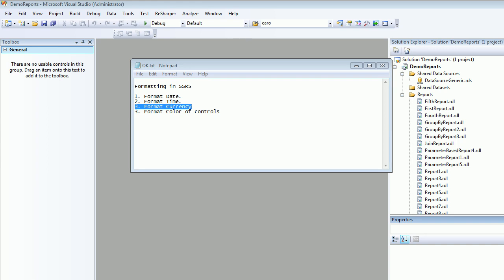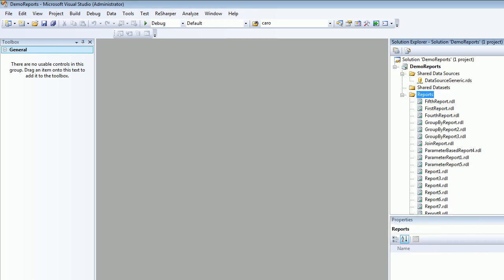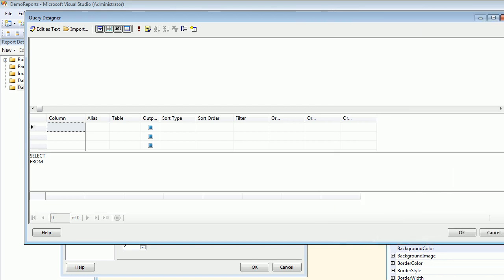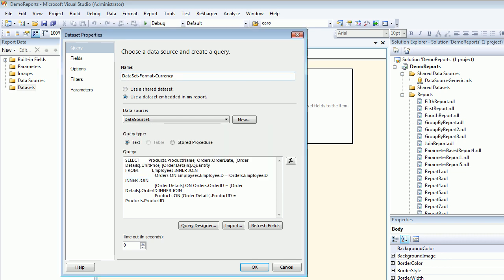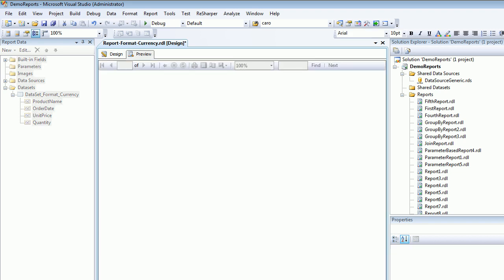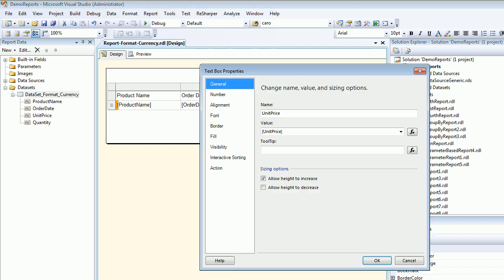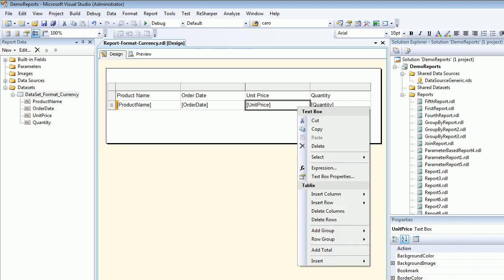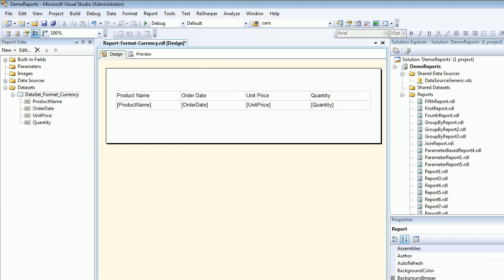SSRS Format Currency Part 31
This video explains how to format currency in ssrs reports.

Please let me know your thoughts via comments